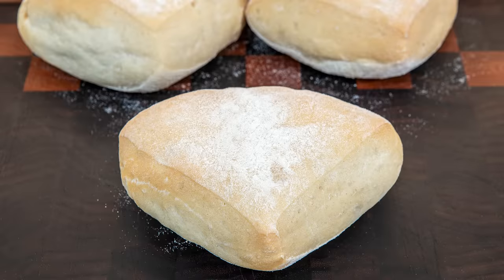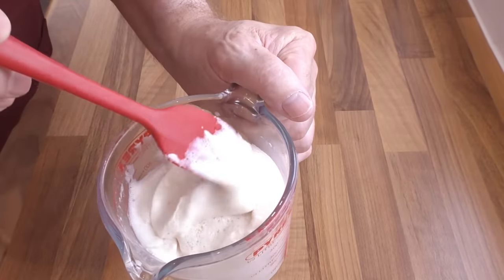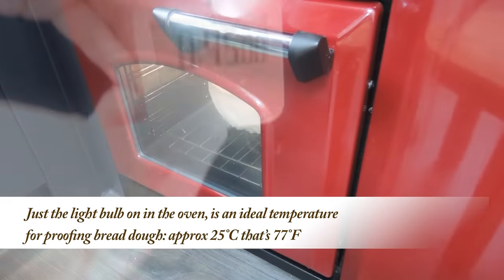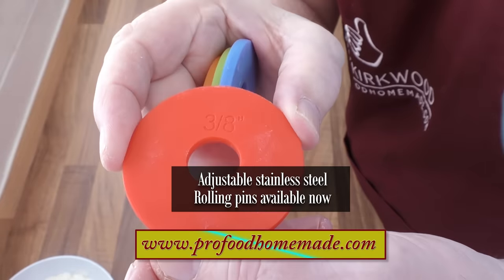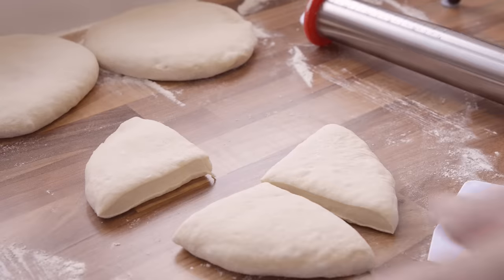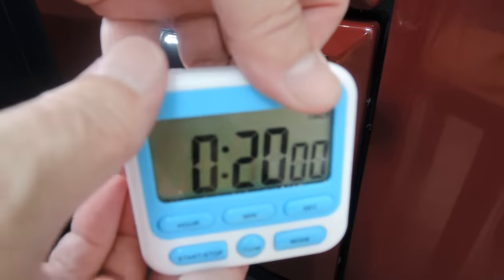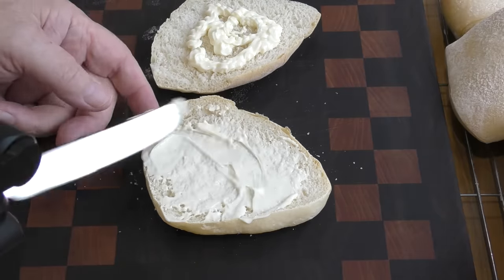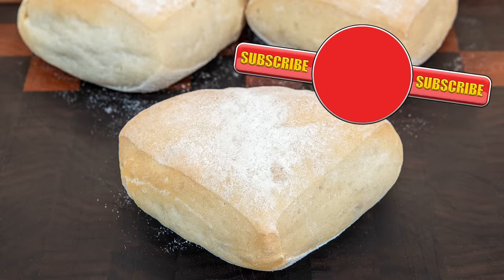Sandwich Buns, The best soft sandwich buns you'll ever make.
Aluminium baking trays